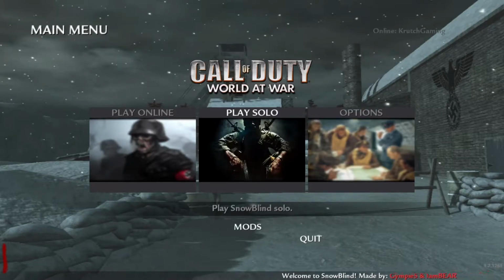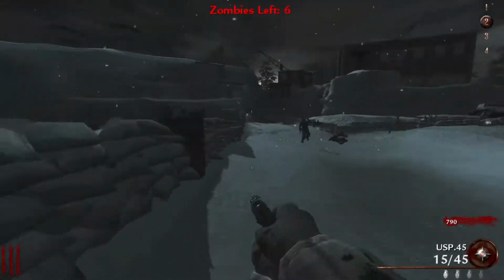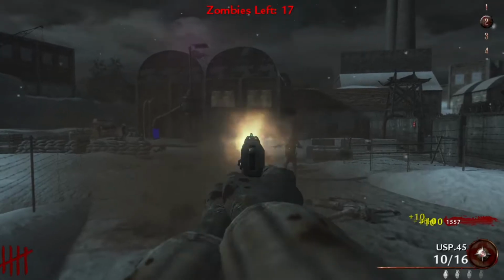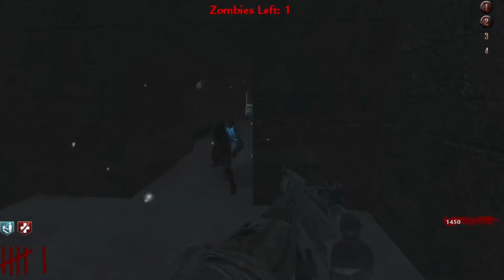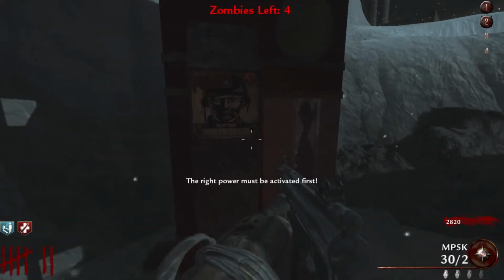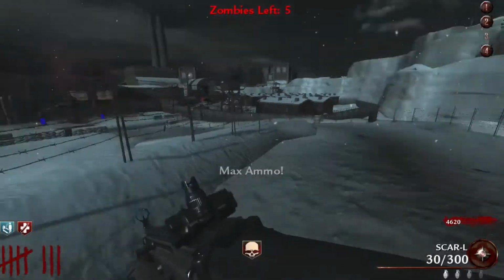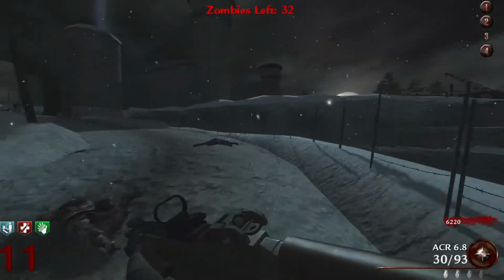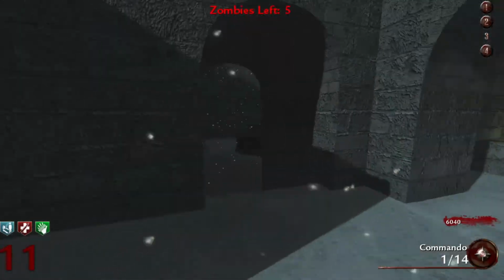world at war zombies isn't dead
UPLOAD SCHEDULE 🛑
Monday = custom zombies
Tuesday = Round 69 stream
Wednesday = challenges  e.g one box challenge ext your suggestions for these challenges
Thursday = custom zombies
Friday =challenge custom maps
Saturday = rest/random
Sunday = rest/random